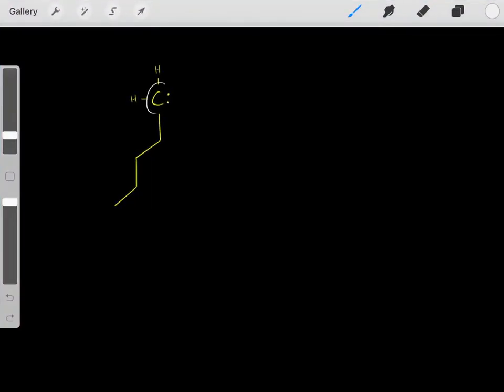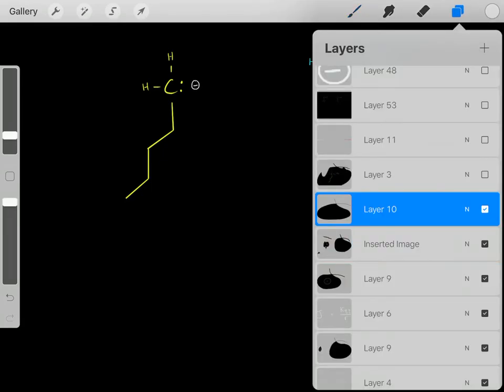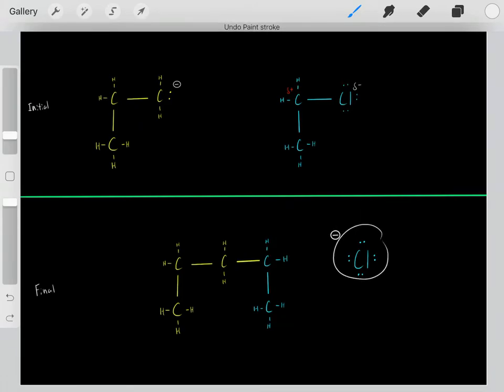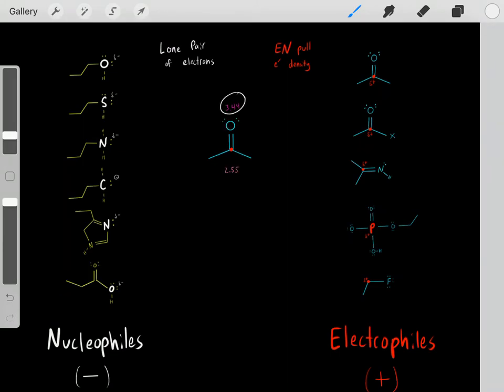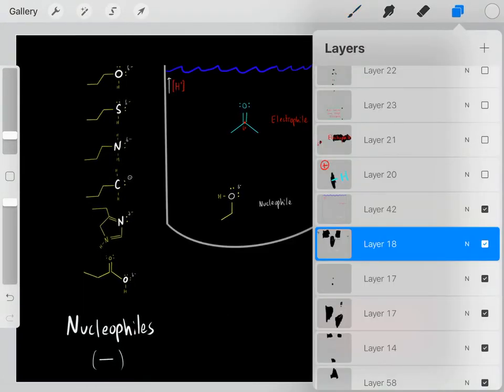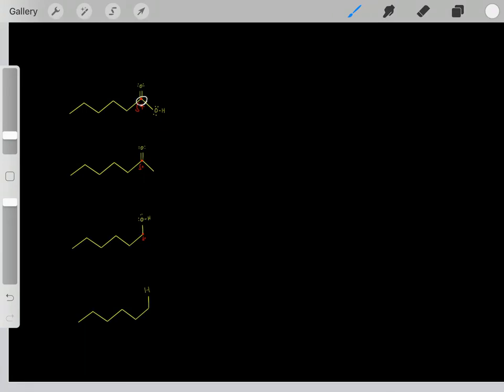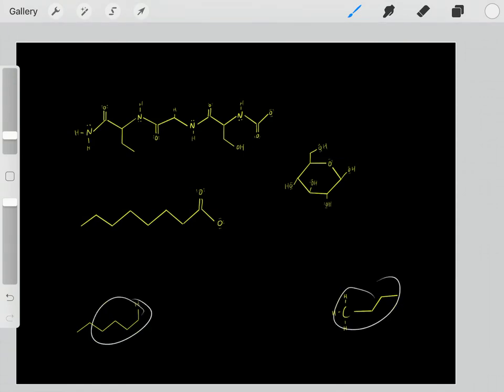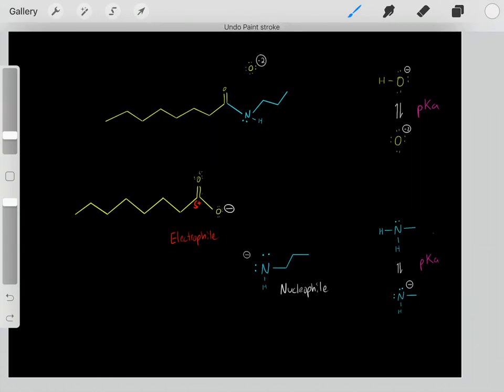How to analyze Nucleophiles and Electrophiles in order to PREDICT EVERY SINGLE CHEMICAL REACTION!!!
Below is the video link that explains how to use pKa’s to determine if a Chemical Reaction will favor the reactants or products